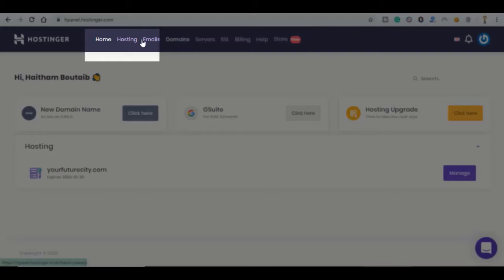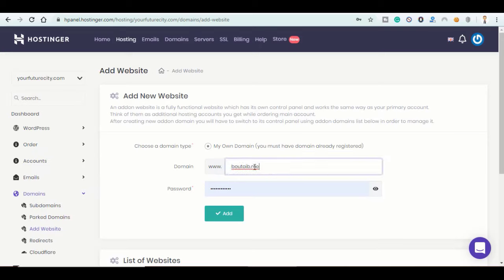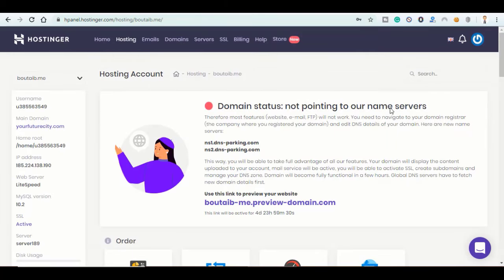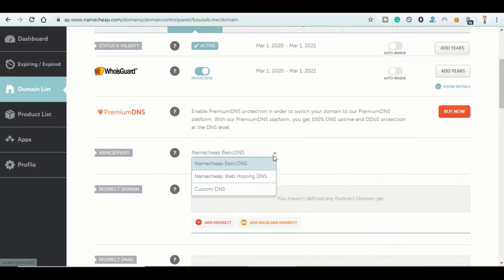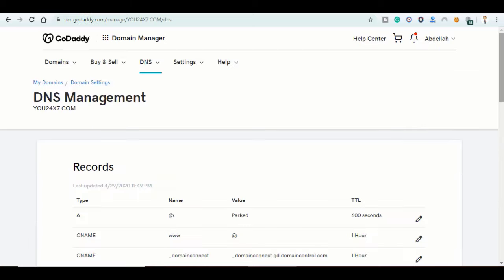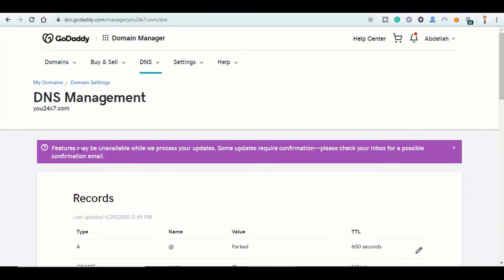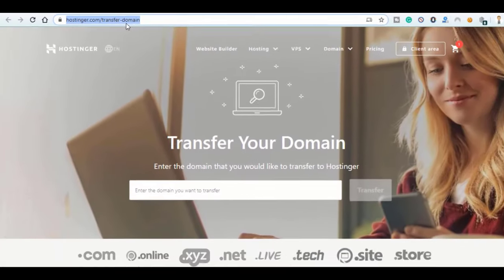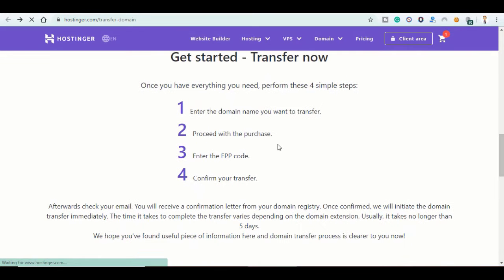How to Move/Transfer Domain from ANY HOST to HOSTINGER [FREE]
Check out my blog-post to find all links used in this video

I recommend Hostinger as the best Web Hosting 🥇🥇🥇
✔️Optimized for WordPress
✔️Best Price-Quality Ratio
✔️Extremely Fast Servers
✔️99.9% Uptime Guarantee
✔️Best Chat Support 24/7/365
✔️User-friendly Control Panel
✔️Free Domain & SSL

There are many reasons to transfer a domain name o a different registrar or to a different person altogether, and a few ways to get it done. This video goes step by step in showing how to transfer a domain name FROM any host like Godaddy and Namecheap to HOSTINGER. this process will be a little different depending on what registrars you're using but the overall process is standardized by ICANN rules so it will be similar.